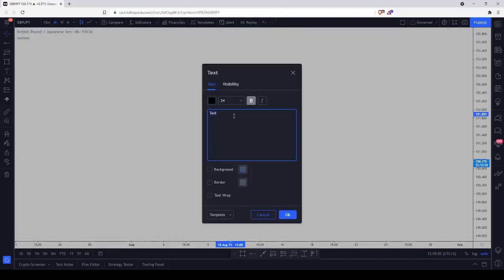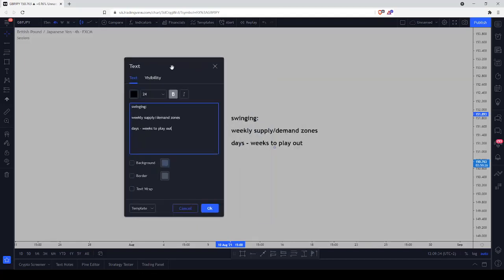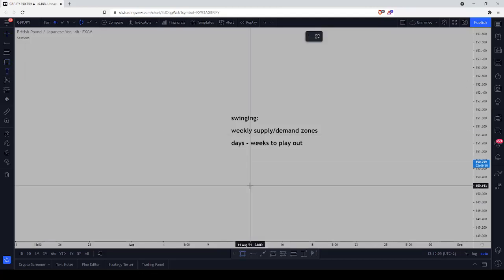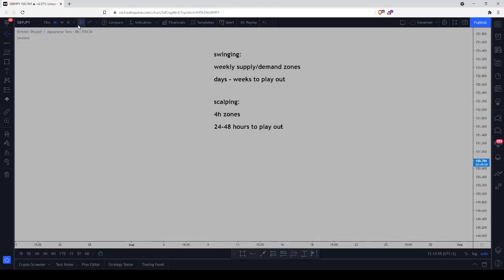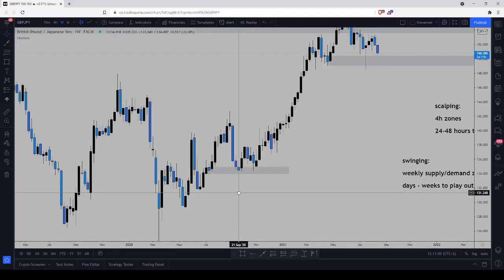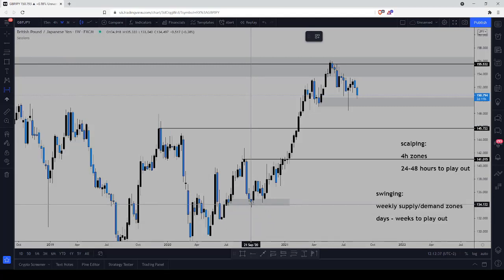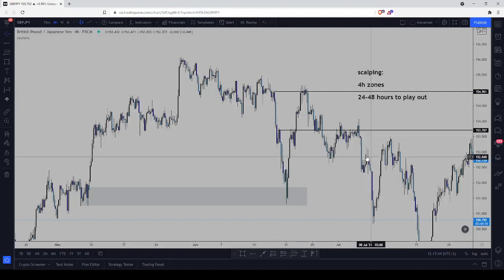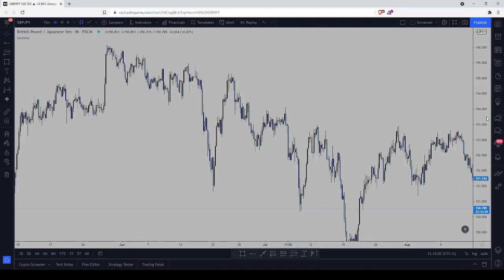Forex Scalping vs Swinging EXPLAINED